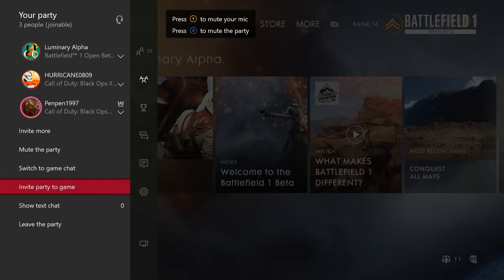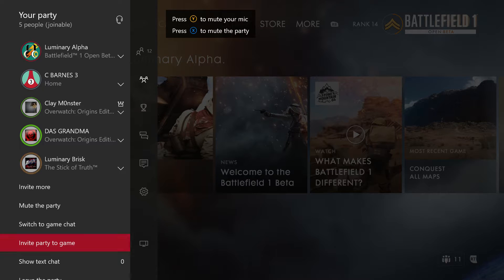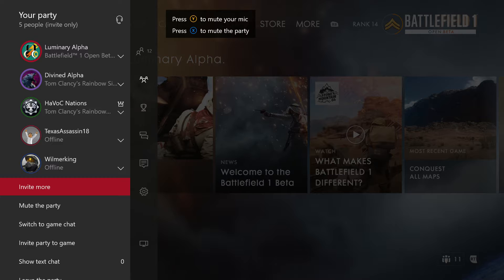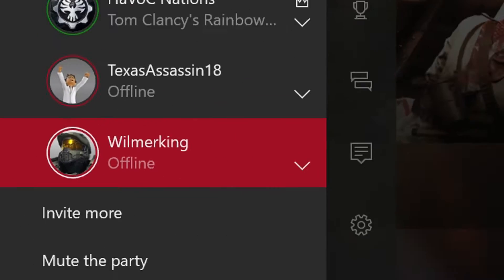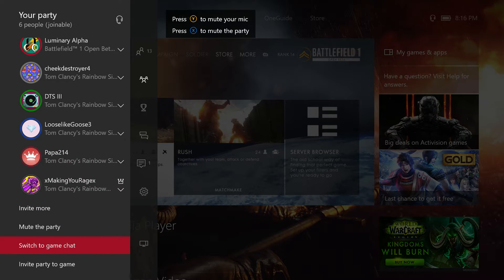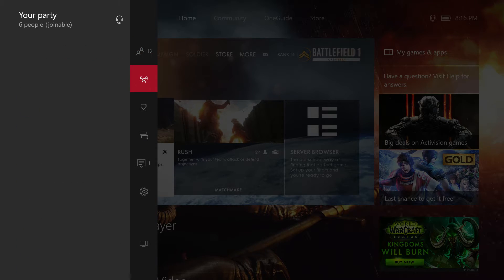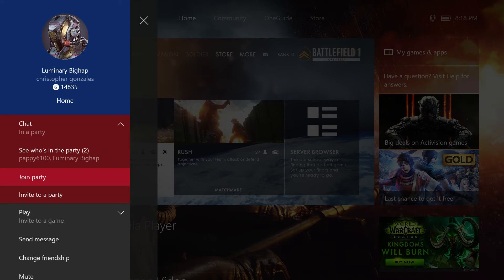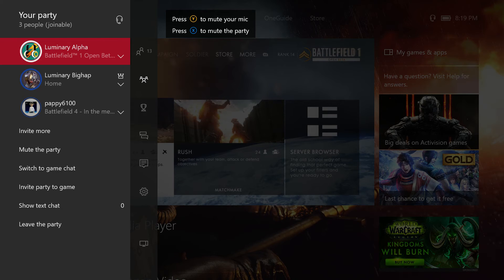Spam Trolling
Just trolling away with Microsoft's new and improved invite system. Enjoy!